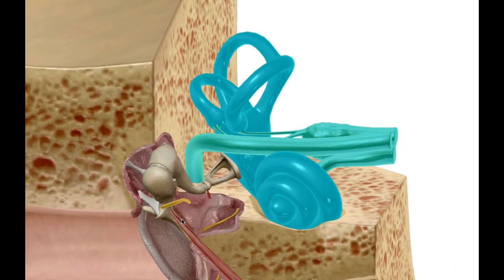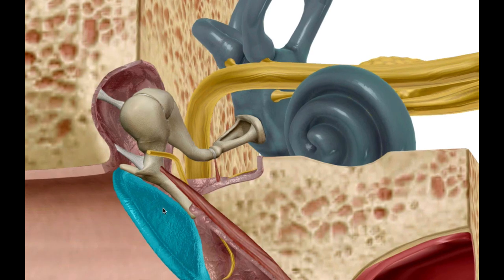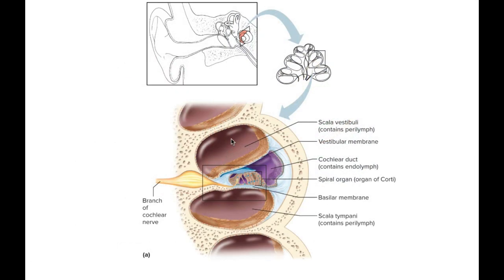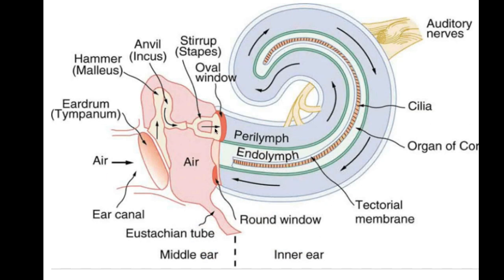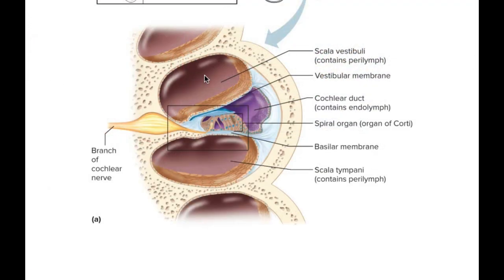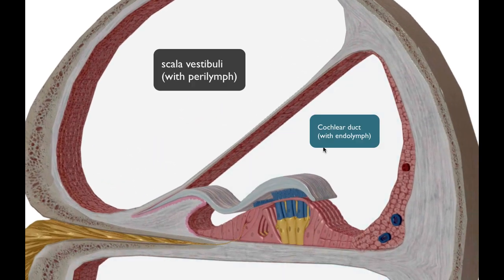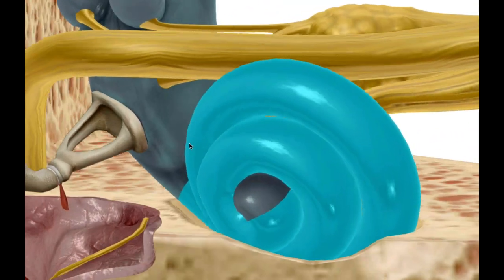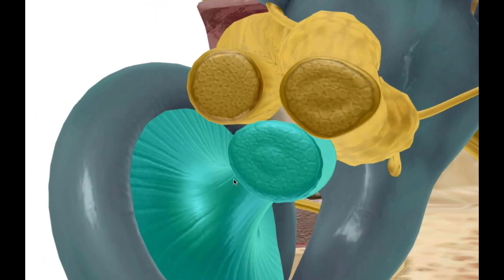Inner Ear: Sense of Equilibrium and Hearing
The ear has three sections called the outer, middle, and inner ear. The first two are concerned with transmitting sound to the inner ear, where vibration is converted to nerve signals. This video highlights the anatomy and physiology of the inner ear.